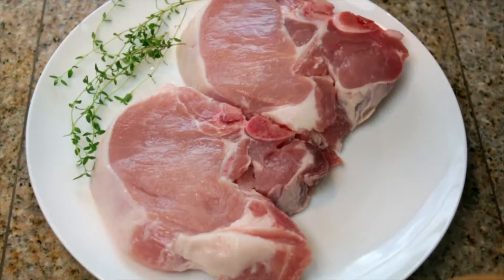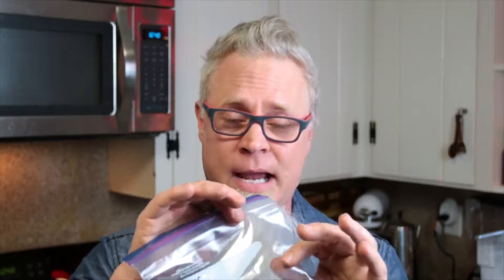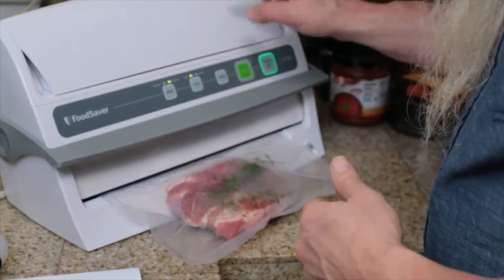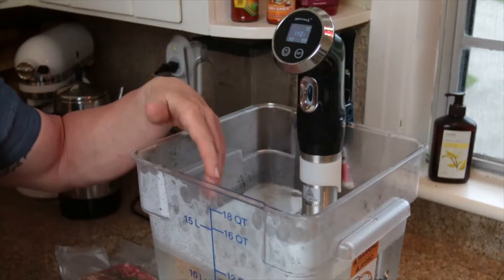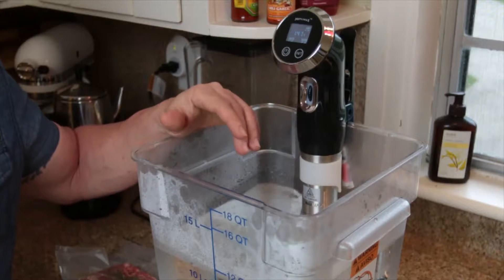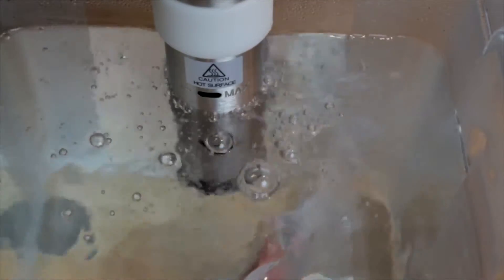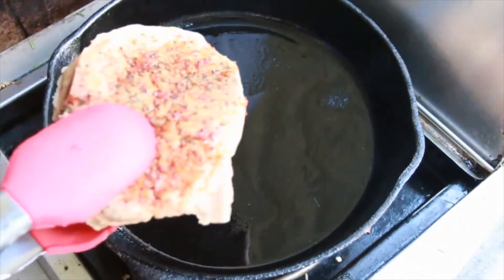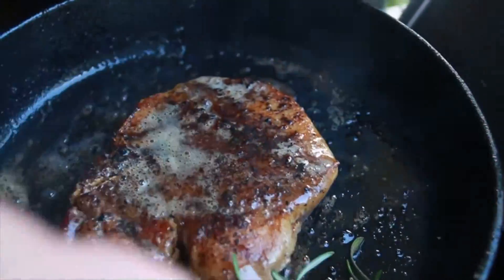Sous Vide Pork Chops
Sous vide pork chops. Some of the best pork chops on the planet and management say that's a true statement.

Instant Pot Ultra